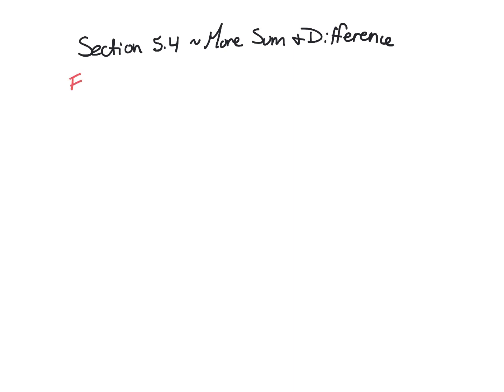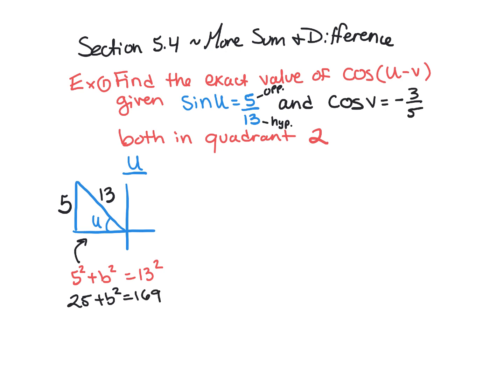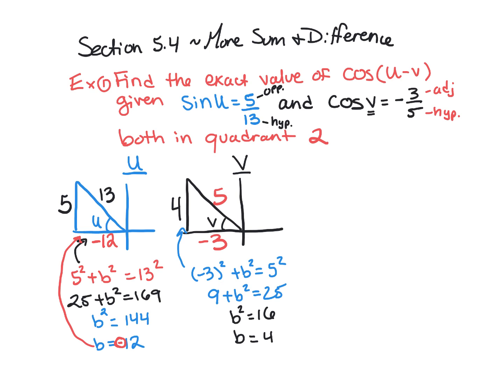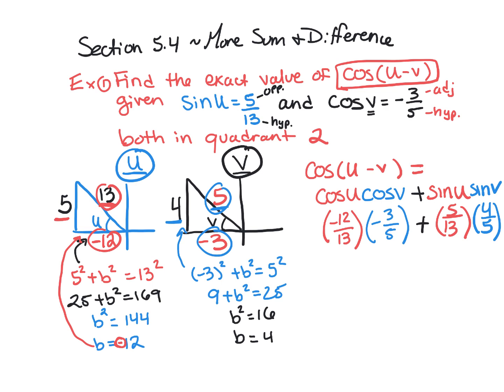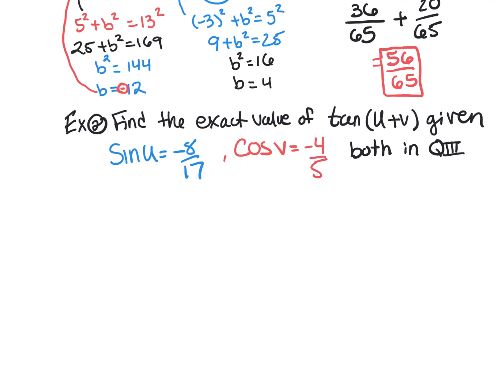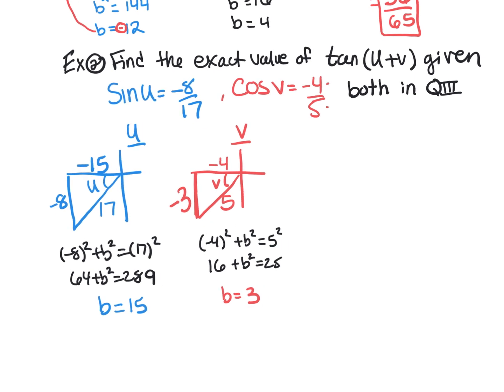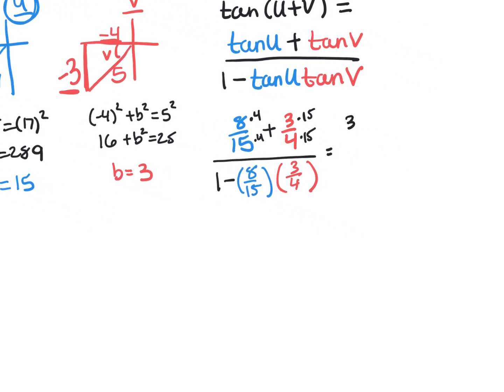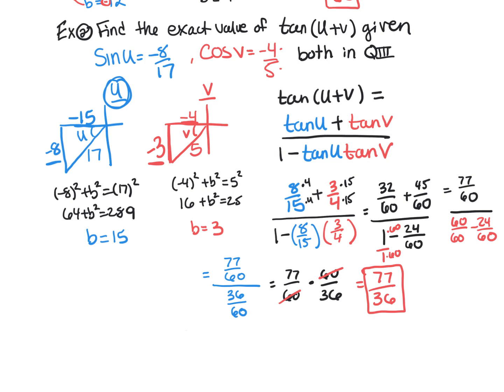Pre Calc 12-13 Lesson Video ( Video #2 )